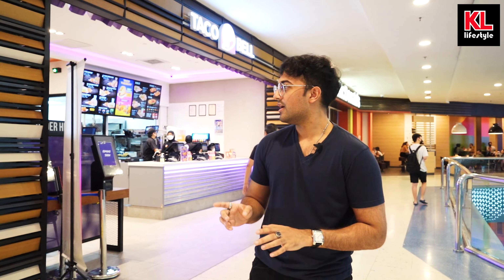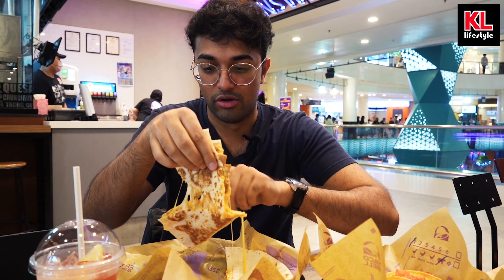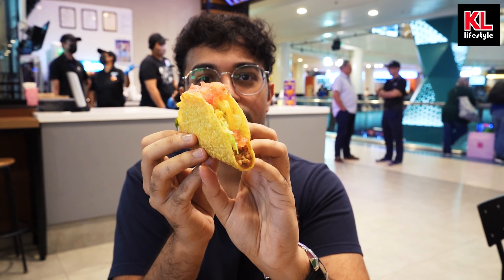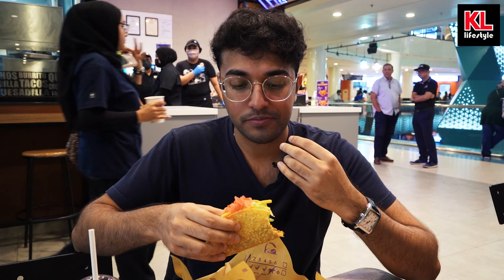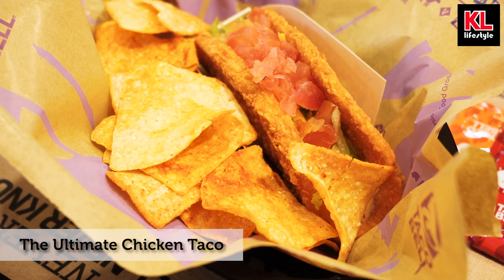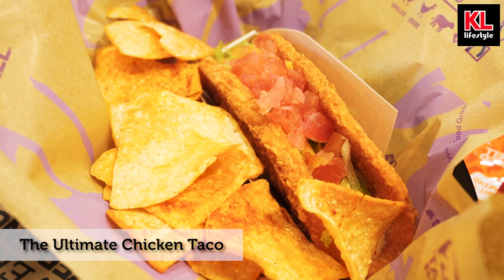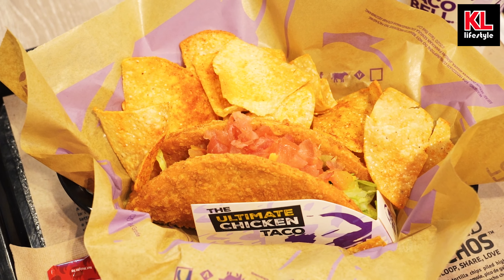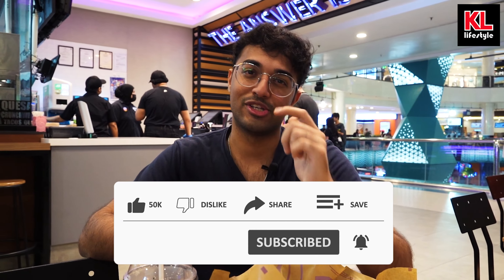EatingwithNik - Taco Bell Sunway Pyramid Malaysia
Taco Bell Sunway Pyramid is a vibrant and exciting fast-food restaurant located in Sunway Pyramid, a popular shopping mall in Malaysia. As one of the leading branches of the renowned Taco Bell chain, this eatery promises a delicious and unique dining experience for taco enthusiasts and Mexican food lovers alike.

Upon entering, customers are greeted by a lively and colorful ambiance that reflects the spirit of Mexico. The restaurant's decor features a mix of modern elements and Mexican-inspired designs, creating a fun and welcoming atmosphere for guests of all ages.

The menu at Taco Bell Sunway Pyramid boasts a wide variety of Mexican-inspired dishes, with their signature item being the tacos. Whether you prefer the classic beef or chicken tacos or are open to trying the innovative and seasonal specials, there is something to satisfy every palate. The tantalizing aroma of freshly seasoned meat, grilled vegetables, and flavorful sauces fills the air, enticing patrons to try a bit of everything.

Overall, Taco Bell Sunway Pyramid is a go-to destination for a taste of Mexico in the heart of Malaysia. With its vibrant ambiance, diverse menu, and excellent service, it promises to satisfy your cravings for delicious and flavorful Mexican fast food.